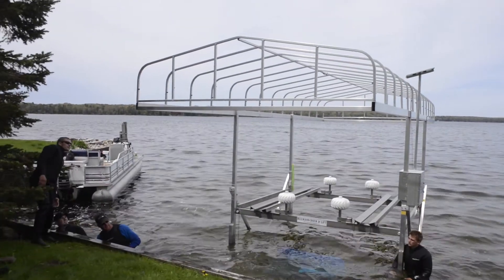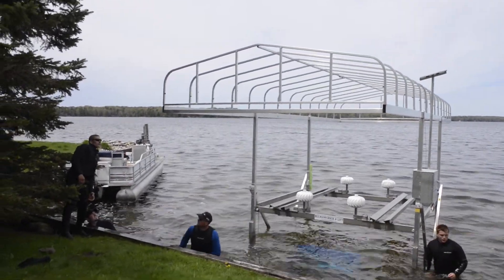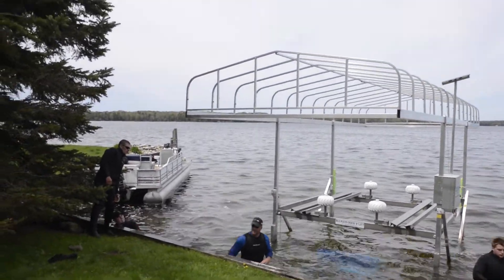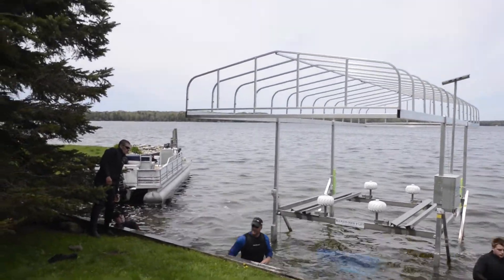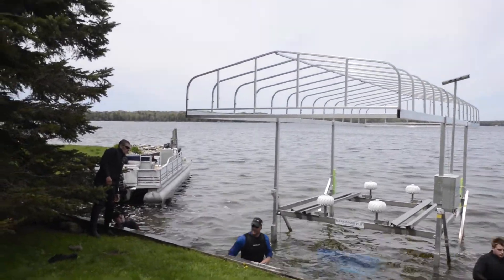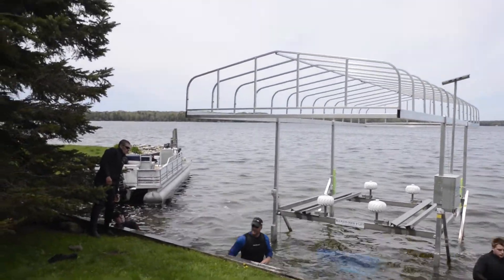MCP Webcast: Cottage Works of Amber Township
Julie VanDyke talks about Cottage Works, the business she and her husband, Dann, own and operate. The business recently opened a retail outlet on U.S. 10-31 east of Stiles Road in Amber Township.